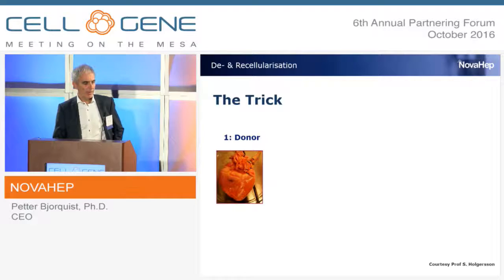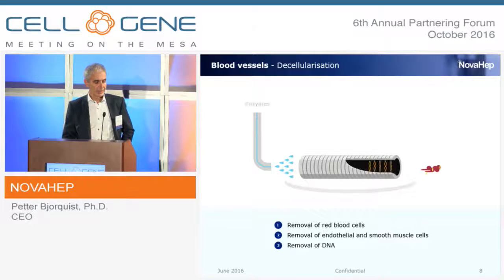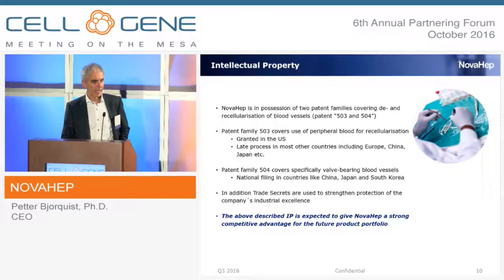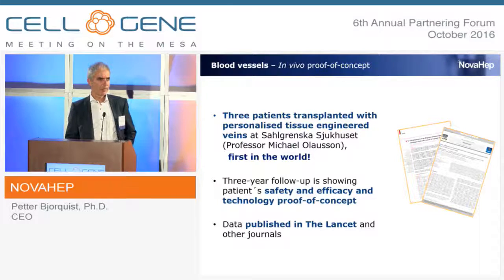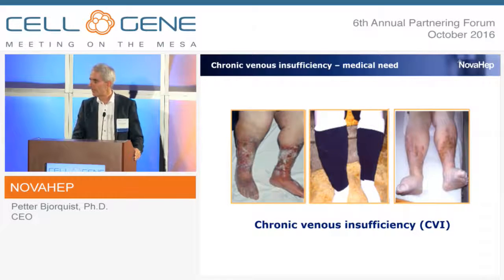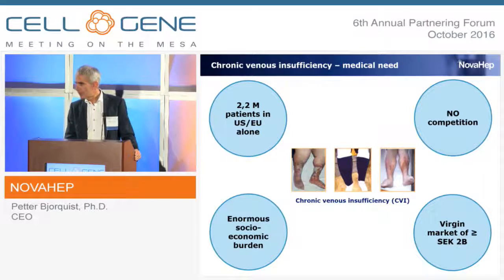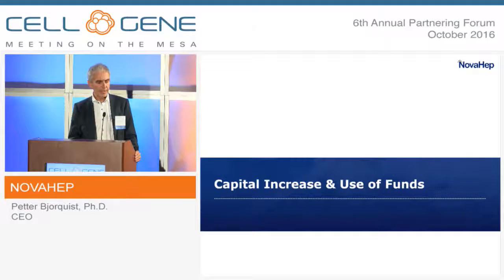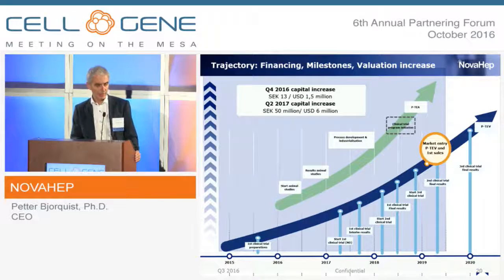NovaHep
Petter Bjorquist, Ph.D., CEO
Goteborg, Sweden
(Private)

NovaHep is a biotechnology company founded as a spin-off from the Karolinska Institute with a unique, proprietary technology in the field of regenerative medicine. The company is developing the next generation of tissue-engineered products for replacement therapy. NovaHep’s pipeline consists of high quality, biocompatible products that are individualized with the patient’s own stem cells, and the company’s first product in the area of vascular disease has already been tested in humans. NovaHep holds a proprietary technology for de- and re-cellularization of tissues and organs. In short, a donated tissue is de-cellularized followed by a process when this scaffold is seeded with the patient´s own cells, resulting in an allogeneic tissue becoming autologous. This addresses the two major shortcomings in transplantation surgery of today: availability of suitable donor tissue and the severe side effects following lifelong immunosuppressive treatment. The unique technique is covered by patent applications and trade secrets.